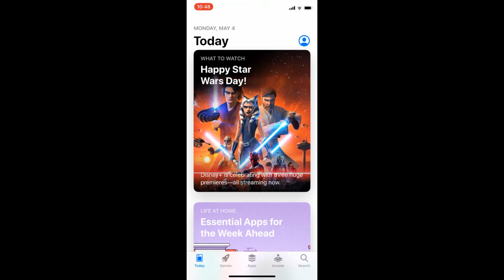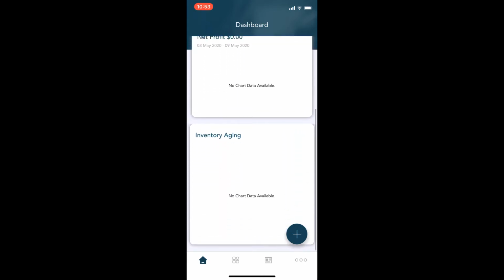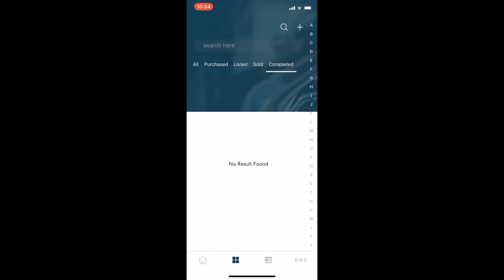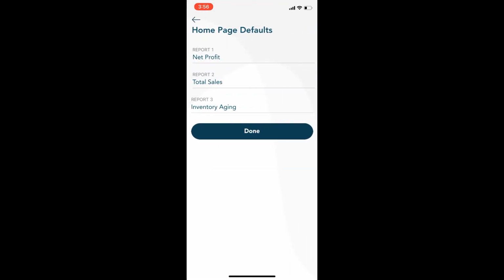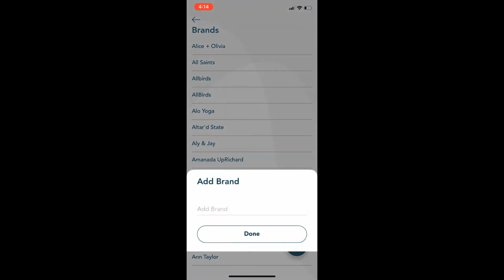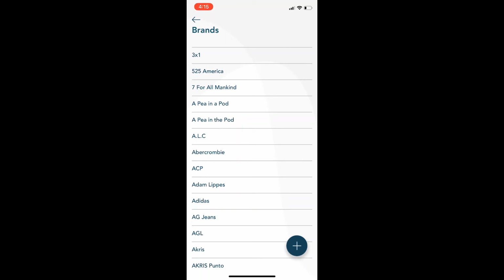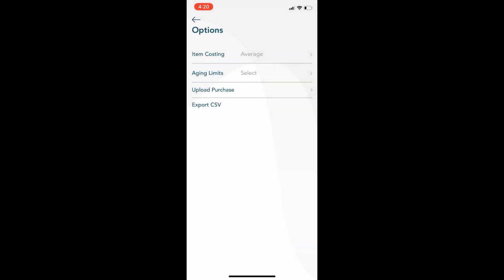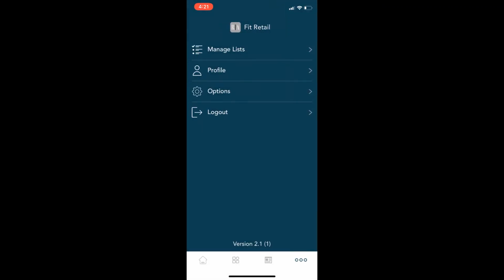RIA Tutorial- Getting Started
In this video, I will show you how to get started when you download RIA on to your phone or tablet.